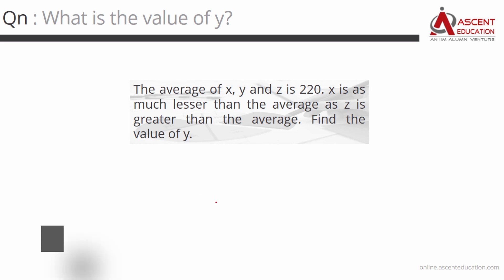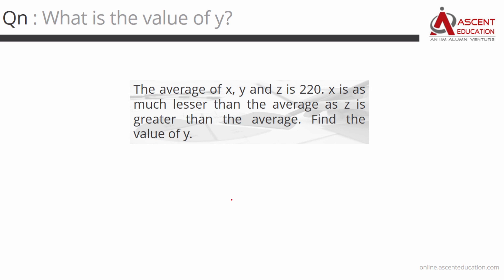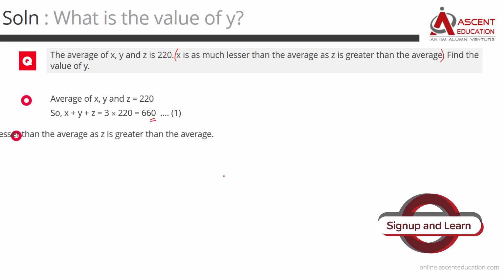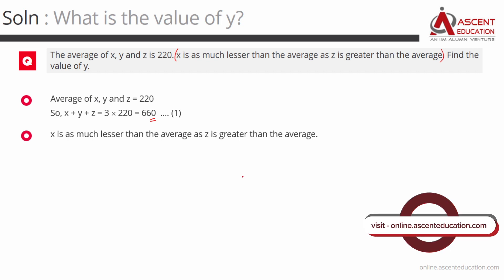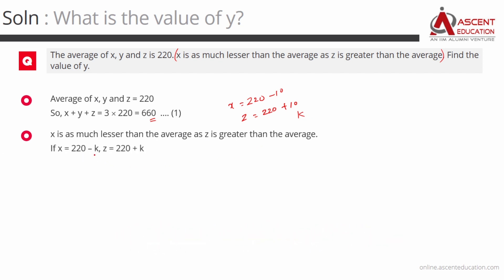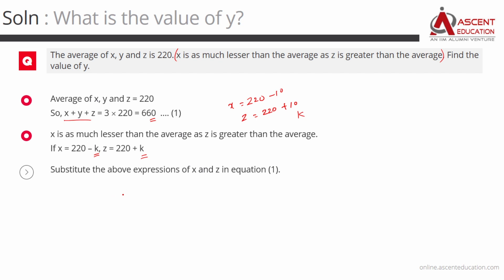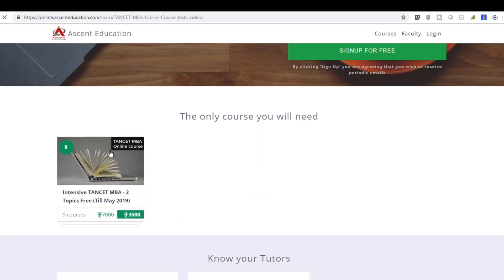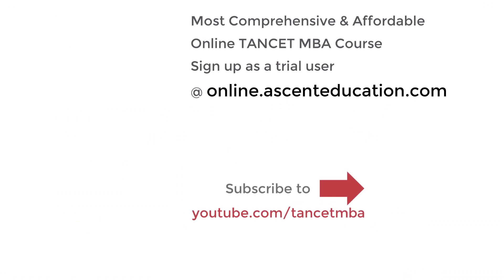TANCET MBA Practice Question | Averages Question Bank | Word Problem | TANCET Online Course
(In Tamil and English) TANCET Online Coaching | Averages Word Problem | TANCET MBA | Online TANCET Classes | Quant Sample Question

In this video, we solve a TANCET practice question where the average of 3 variables is given and we have to calculate the value of one variable using the relation between other two variables.

Question
The average of x, y and z is 220. x is as much lesser than the average as z is greater than the average. Find the value of y.